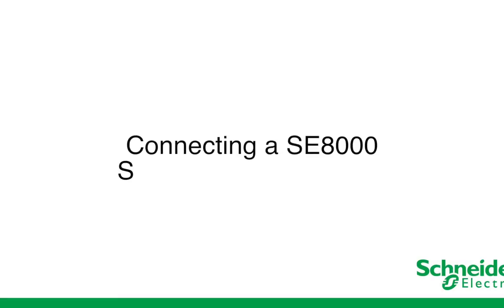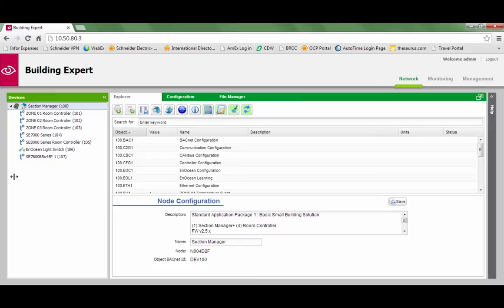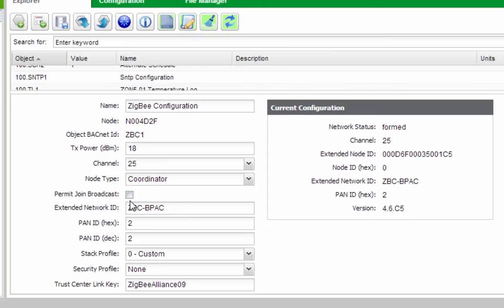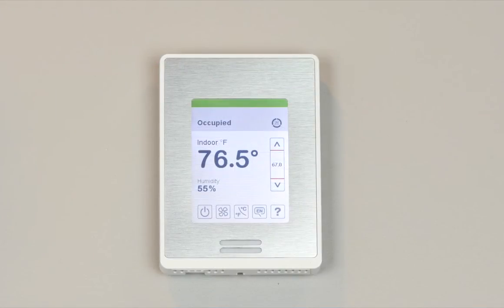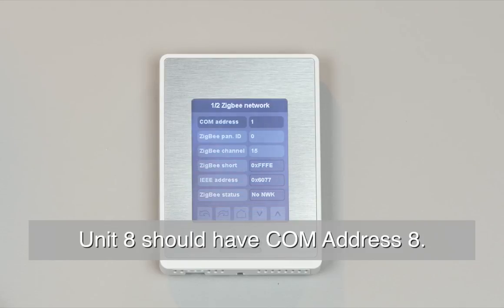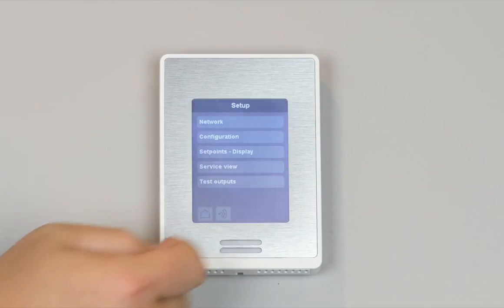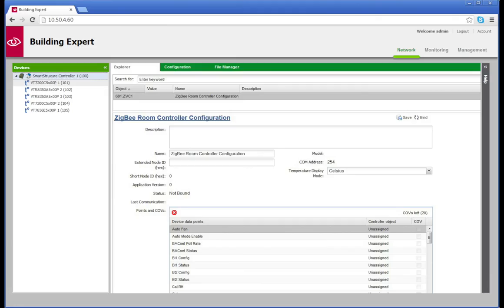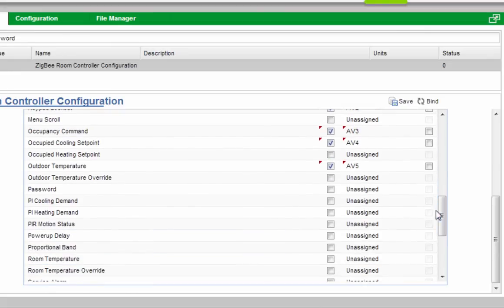Integrate SE8000 Series Room Controller with SSL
This video shows you how to integrate any SE8000 Series Room Controller with SmartStruxure Lite.